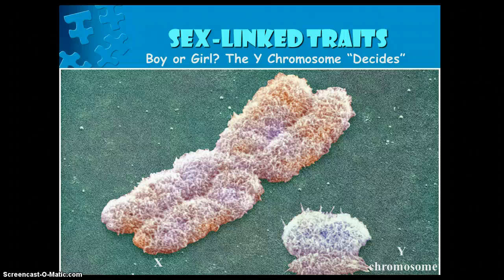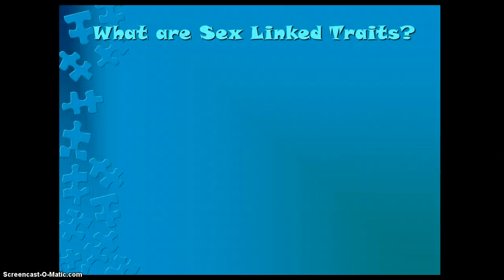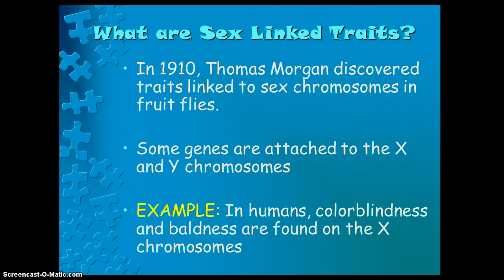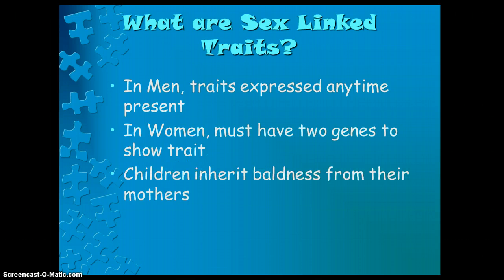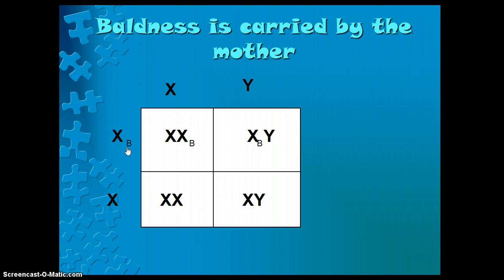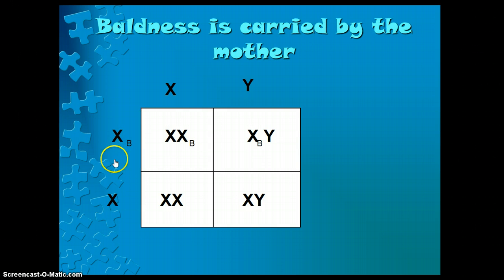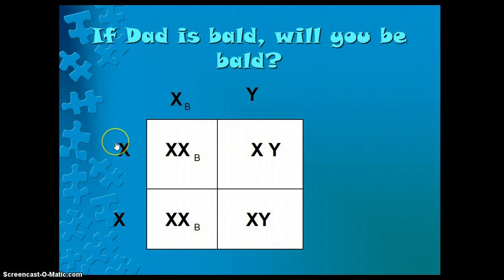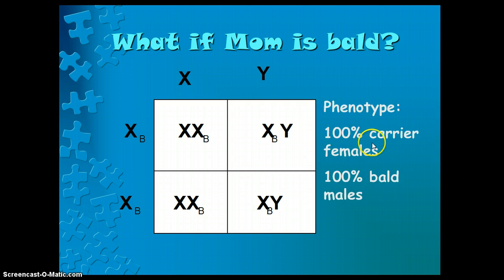Sex-linked Traits Gene 4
Sex- Linked Traits